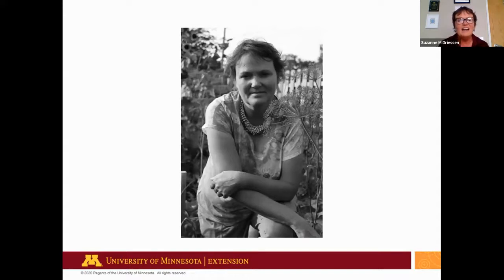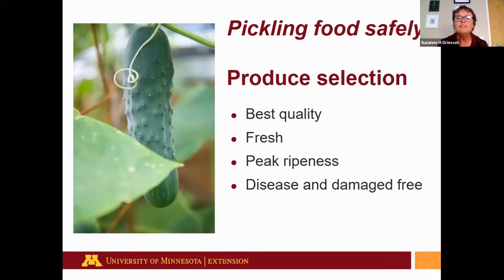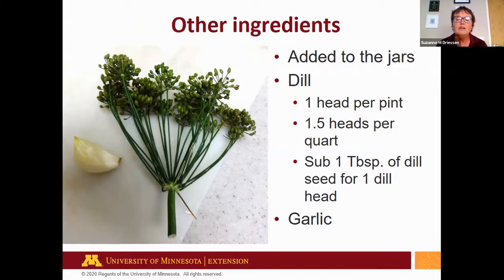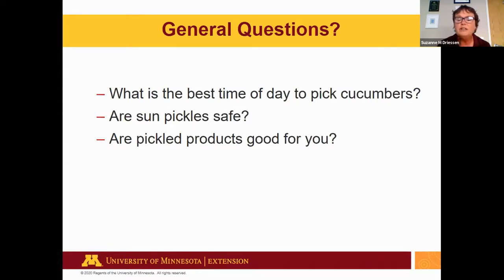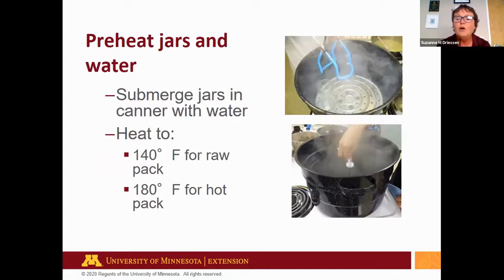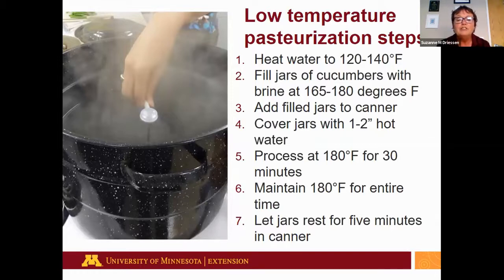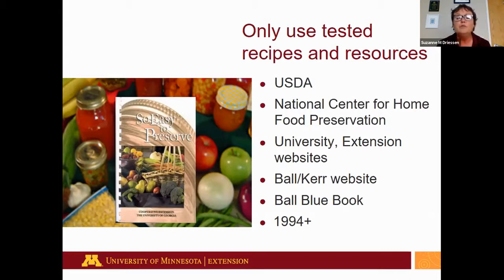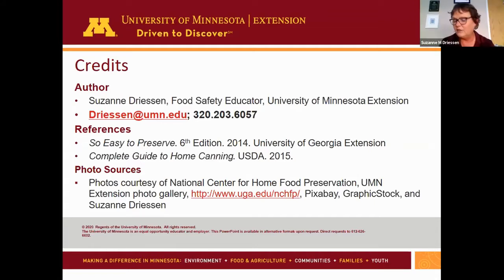Pickling Its Not Just for Cucumbers! Webinar, July 22, 2020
Pickling is a great way to preserve garden produce and is not just for cucumbers anymore! Many fruits and vegetables can be pickled. In this recorded webinar presentation, Suzanne Driessen, University of Minnesota Extension Food Safety Educator defines the pickling process and types of pickled products, explains the importance of ingredients and the role of acidity to make a safe pickled product. She share scientific methods for making and processing pickled products. Suzanne ends with some ways to troubleshoot if your pickled product didn’t turn out the way you hoped and resources for safe recipes and methods that you can use and share with others.